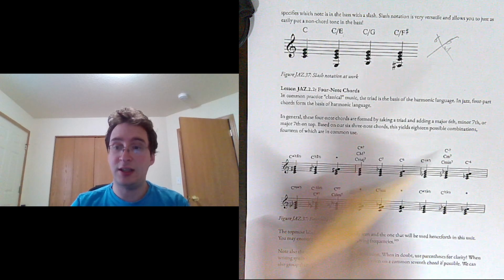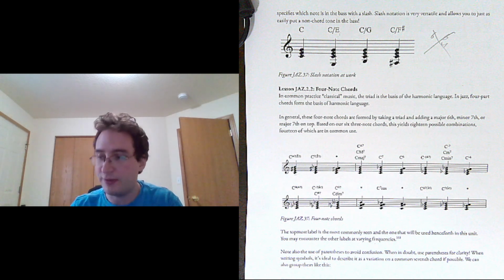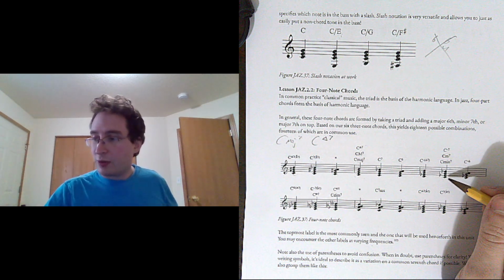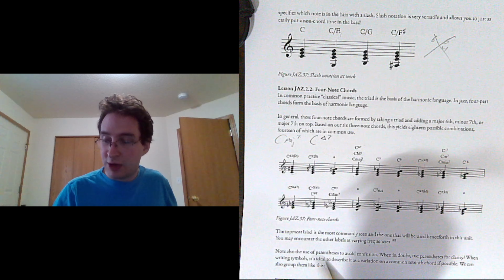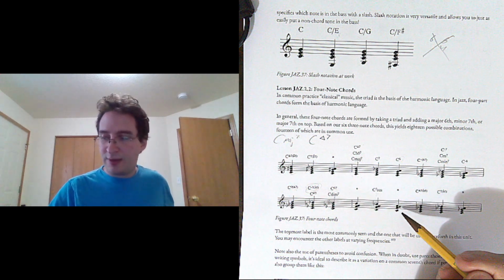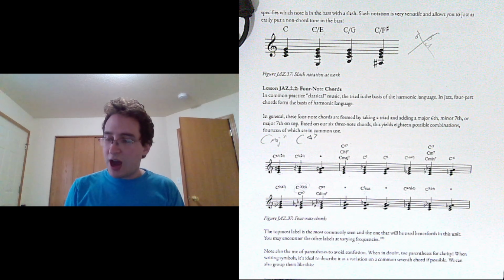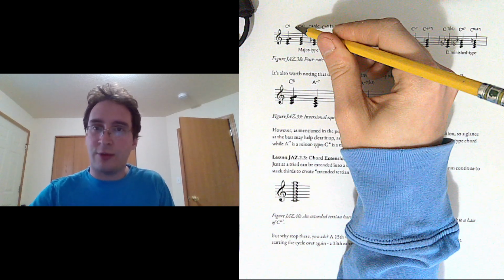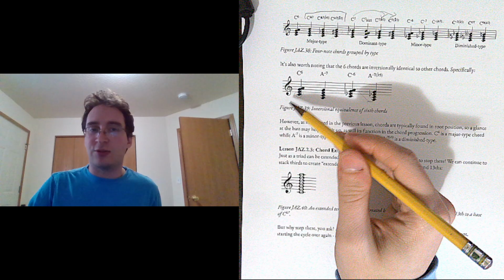Lesson JAZ.2.2: Four-Note Chords